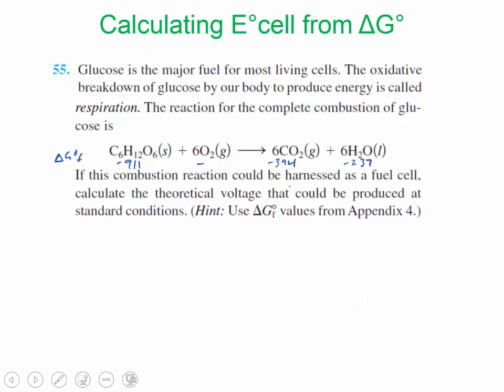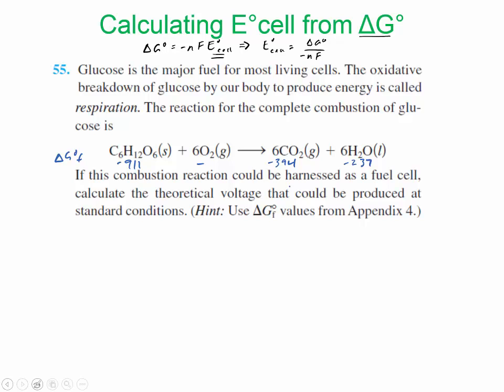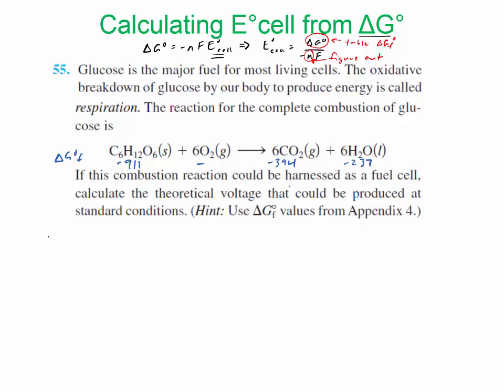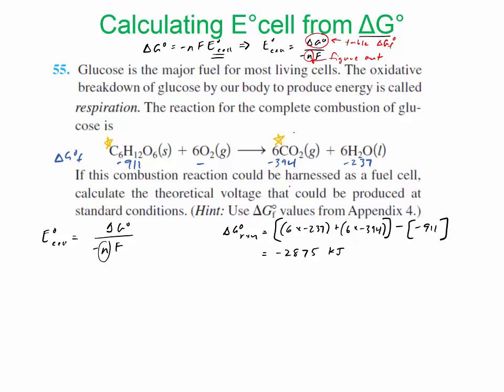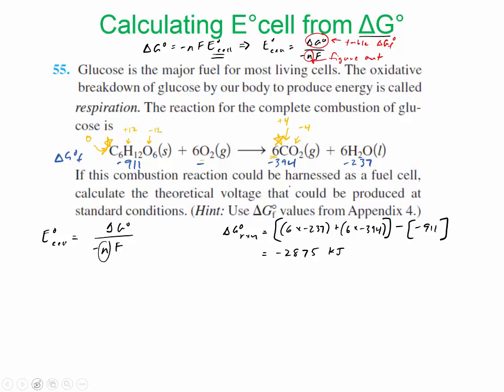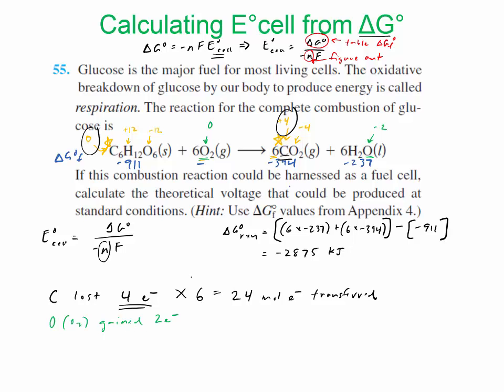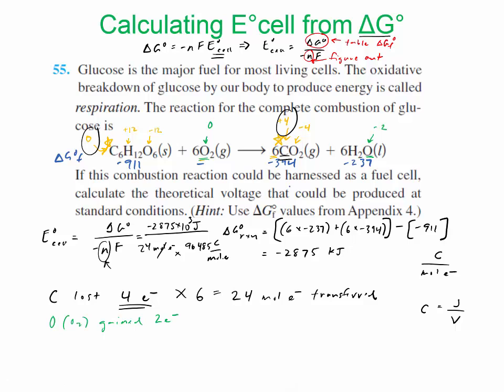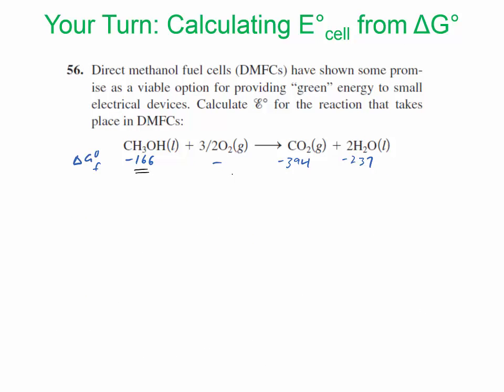Red Ox Calculating Ecell from dG and n transferred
Explanation for electrons gained by oxygen:
The O2 on the reactant side has an oxidation state of 0, then it goes to a -2 in the CO2 AND another -2 for the O in water.  So 2 electrons are gained by the O in CO2 and another 2 are gained for the O in water.  Since there are 6 moles formed for CO2, this is 6x2 = 12 e- transferred to the CO2's.  Then 2x6 = 12 e- gained by all the O's in the water.  The total lost by the carbon is 24 and the grand total gained by the O's (in CO2 AND H2O) is also 24.